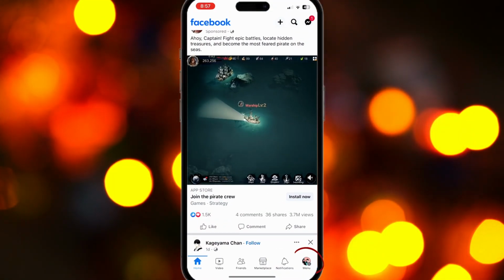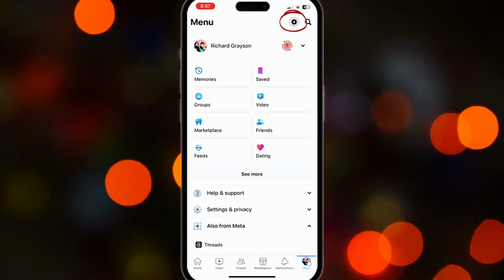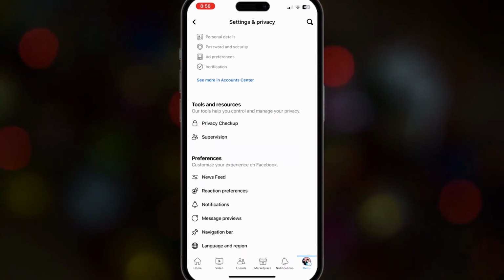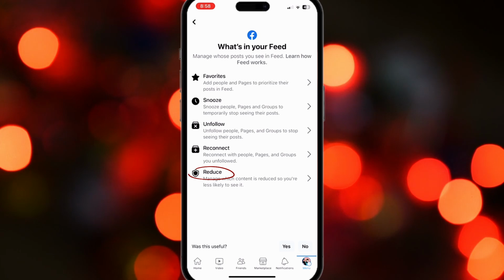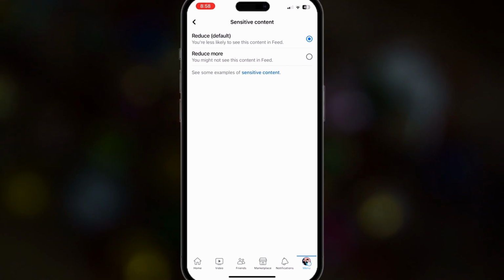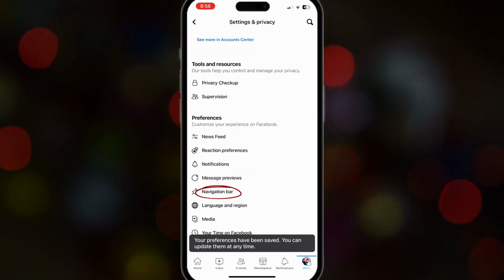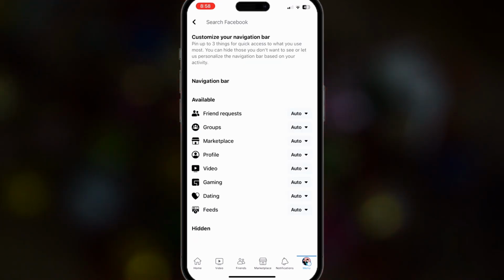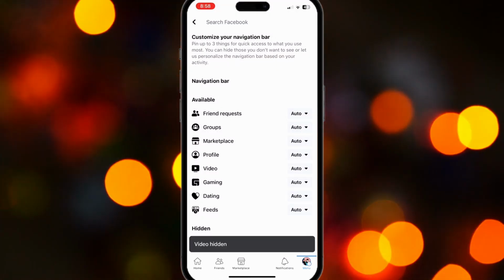How To Block 18+ Content On Facebook (Hide Sensitive Content)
Do you want to block sensitive content on Facebook? Watch this video and learn how to block 18+ content on a Facebook account step by step.